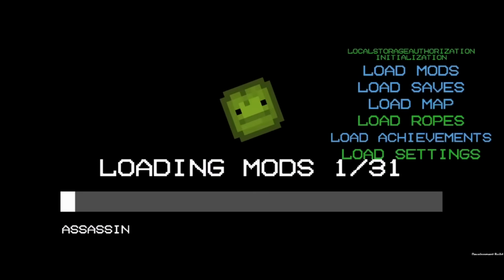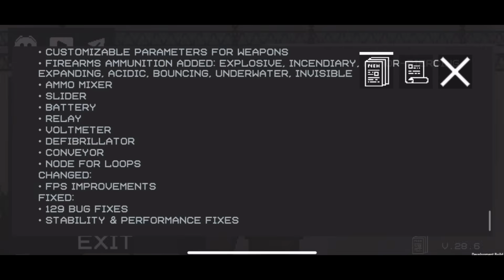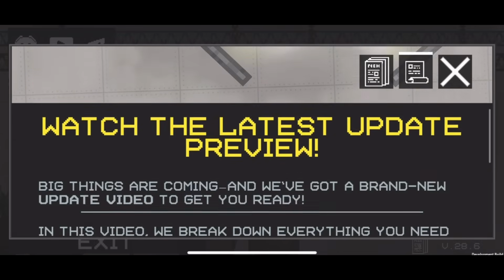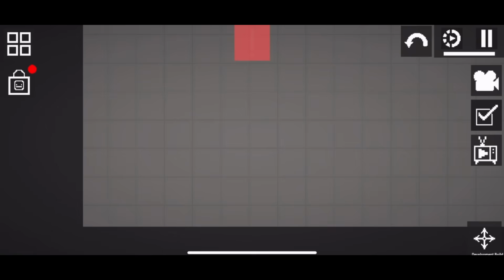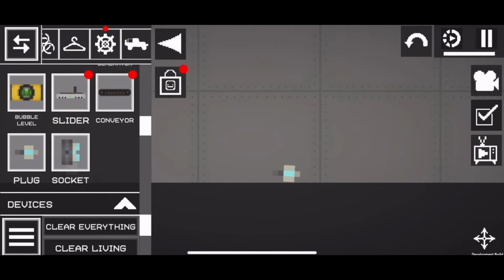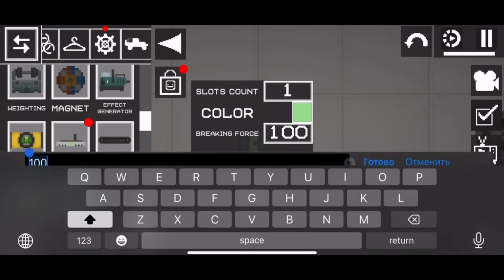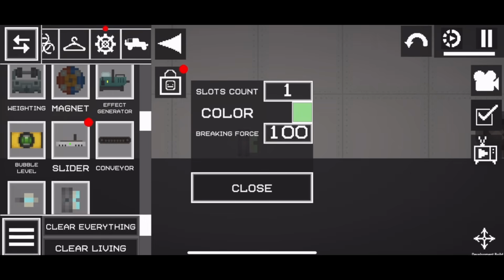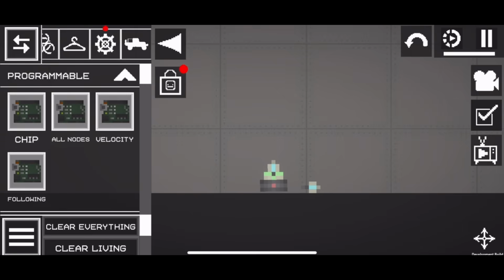UPDATE 28.6 in MELON PLAYGROUND \ SECRET VERSION OF DEVELOPERS IN MELON SANDBOX